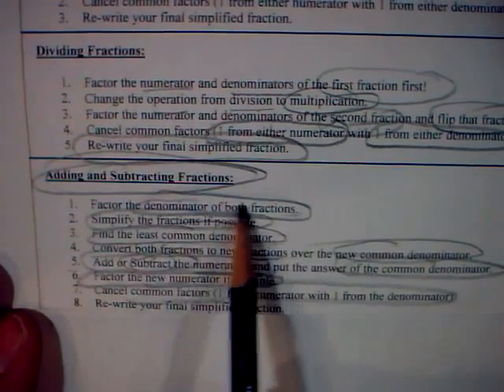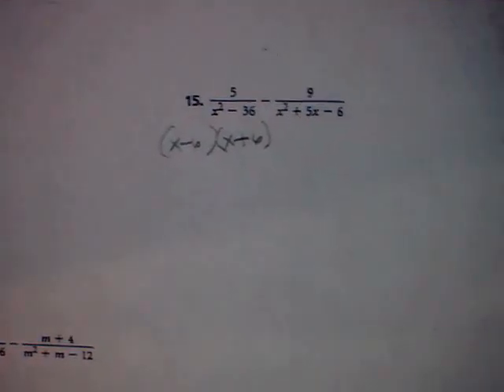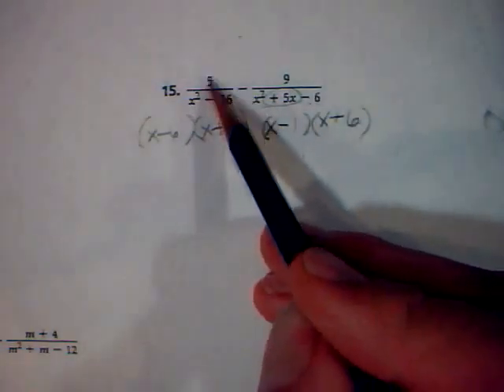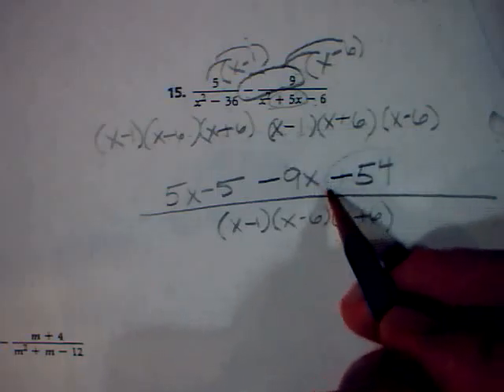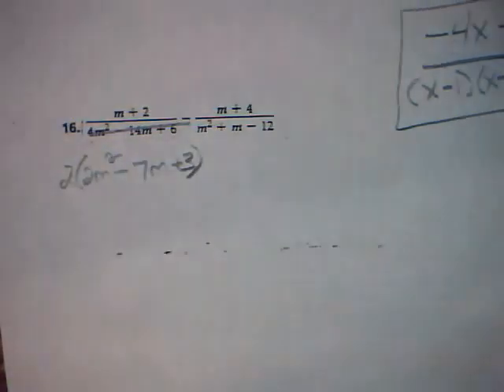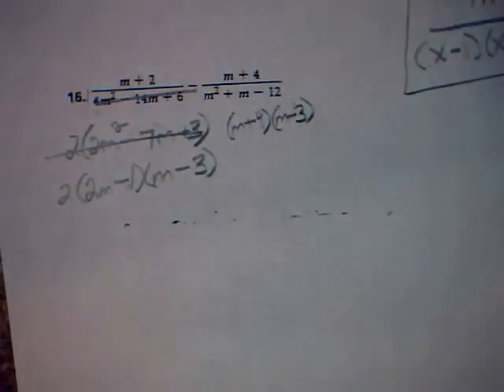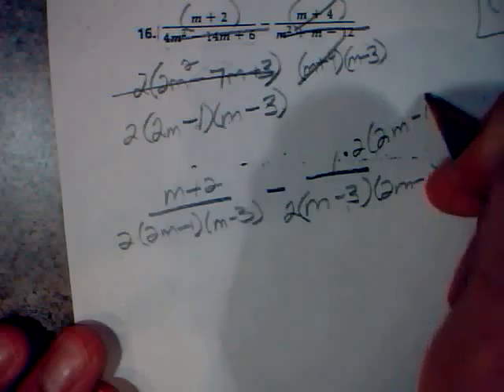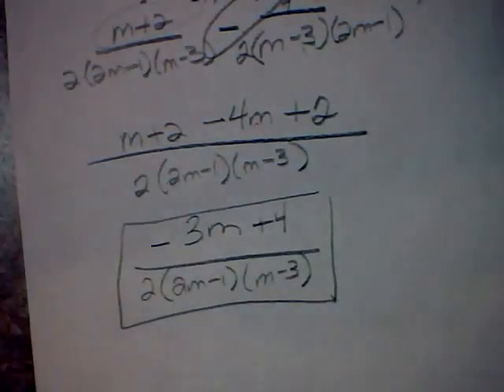Subtracting Fractions I